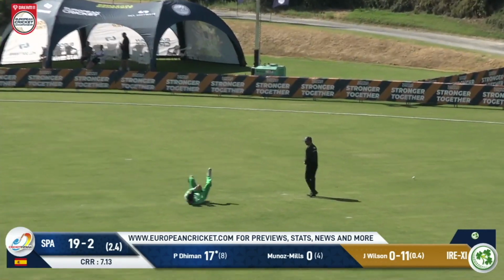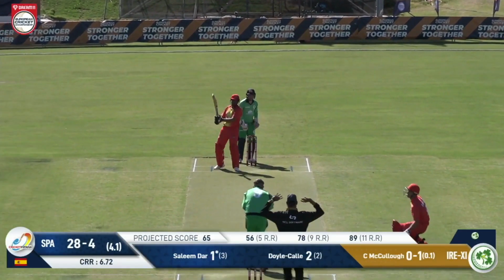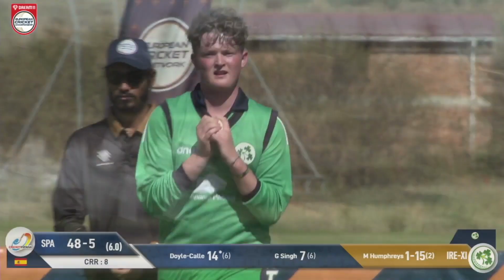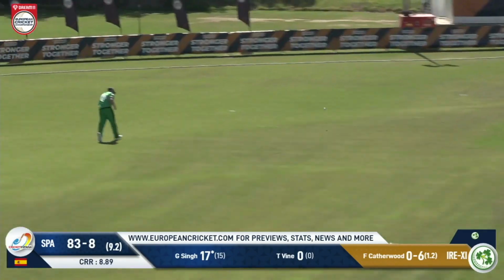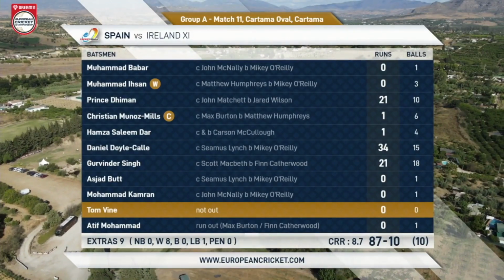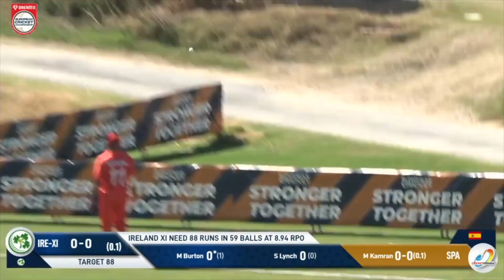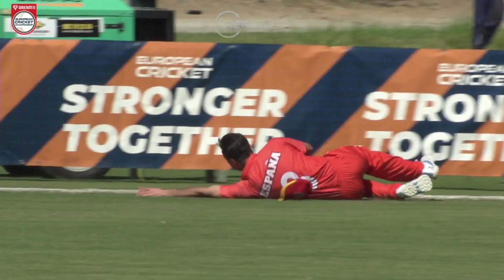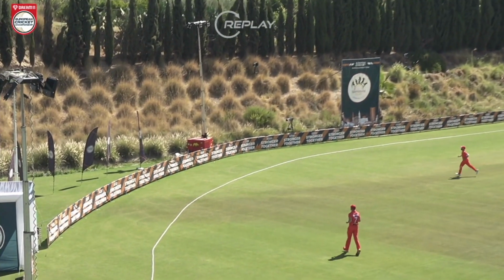Group A, Match 11 - SPA vs IRE-XI | Highlights | Dream11 ECC, 2022 | ECC22.011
Group A, Match 11 - SPA vs IRE-XI | Highlights | Dream11 European Cricket Championship, 2022 | ECC22.011